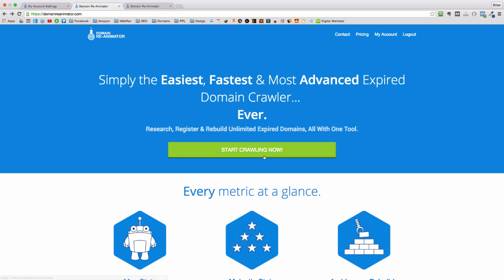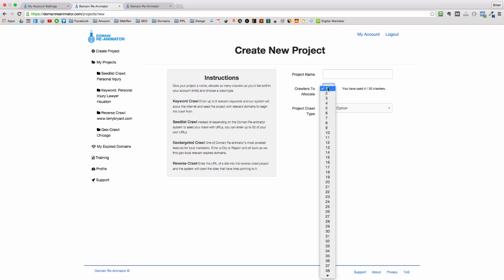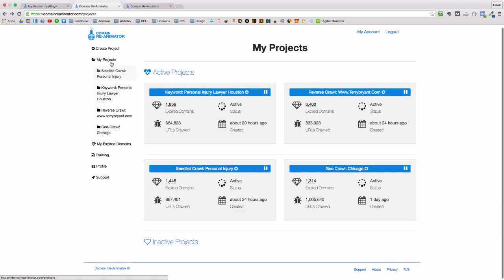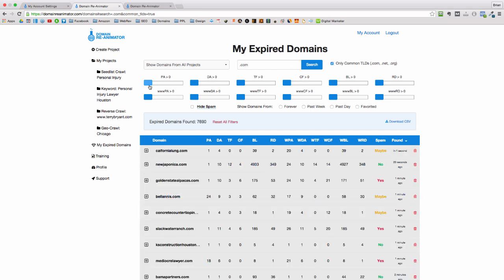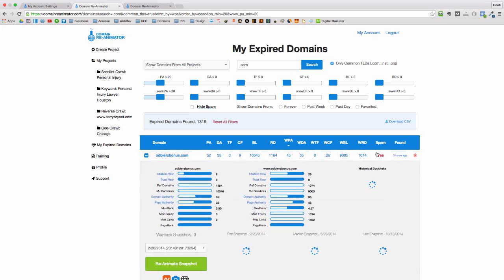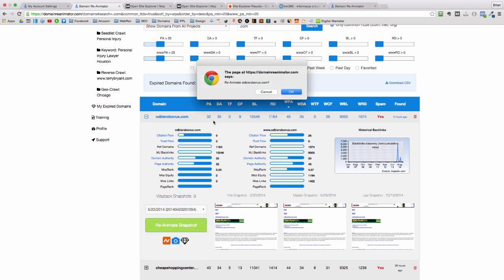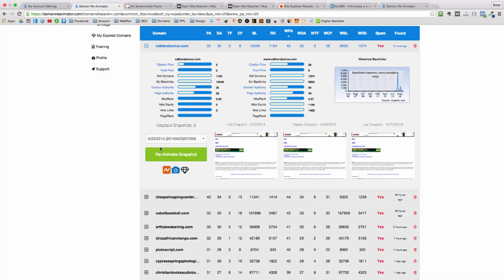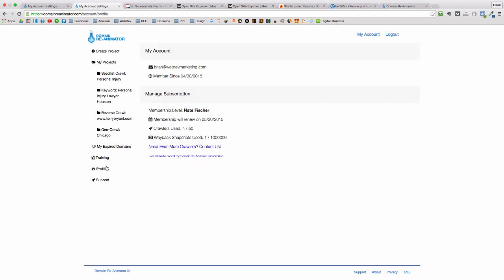Domain Re-Animator Basic Overview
- This is a basic overview of Domain Re-Animator and how to properly use it's funtionalities.